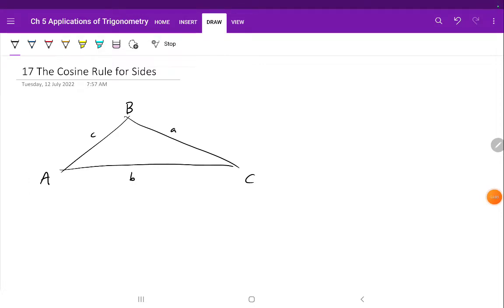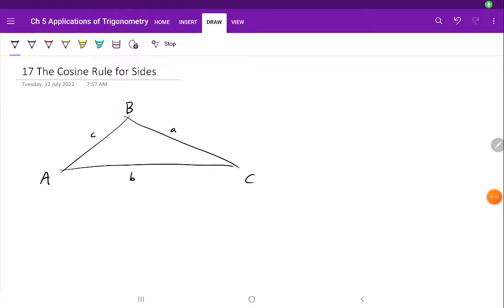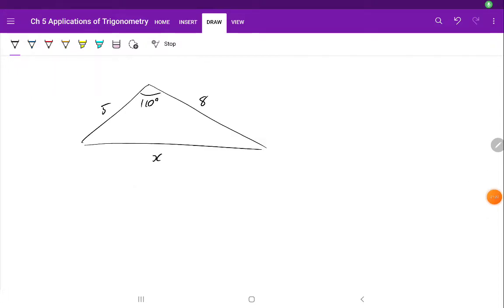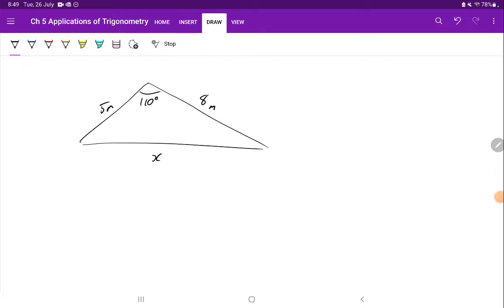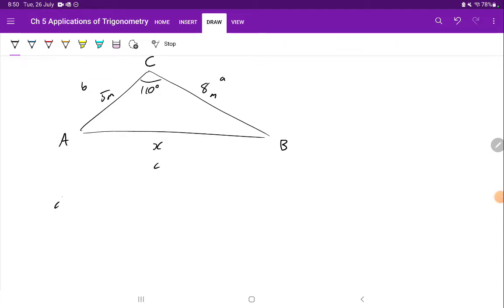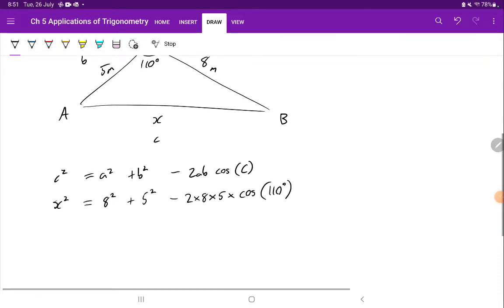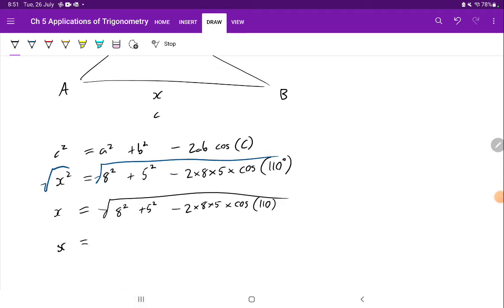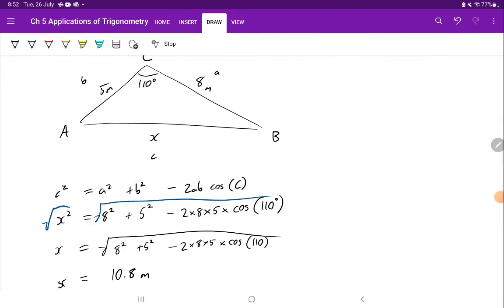The Cosine Rule for Sides